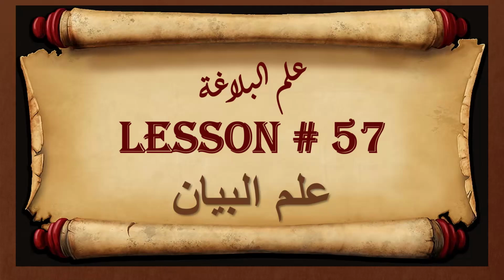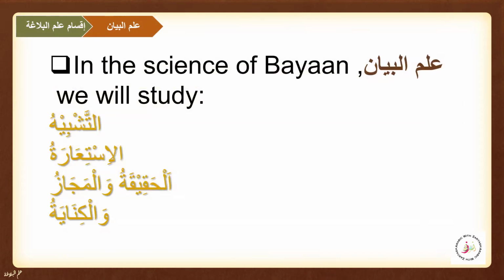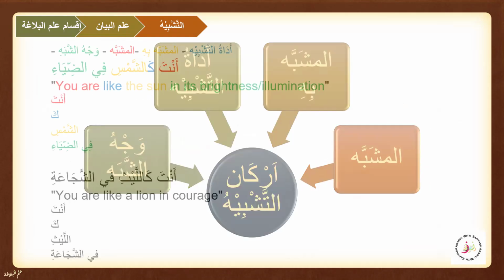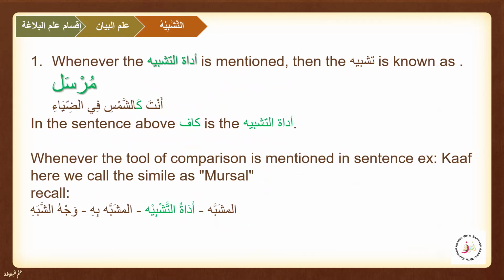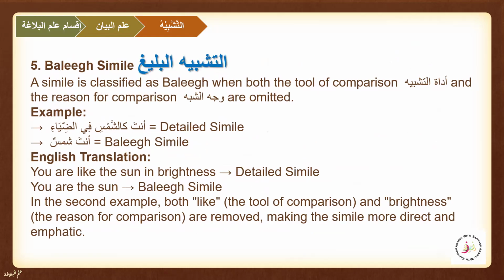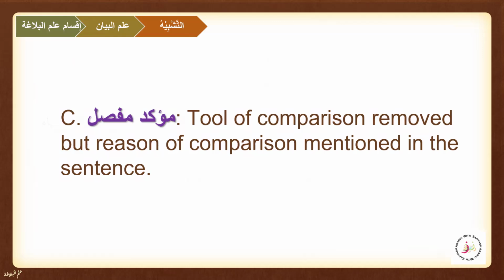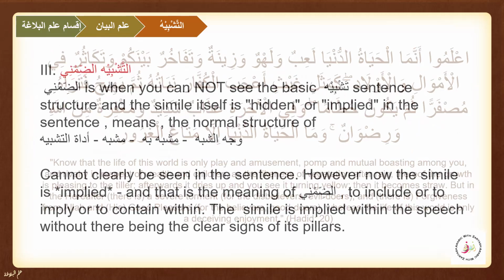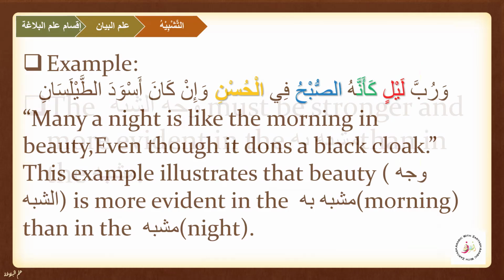Introduction to Balaghah # 57 - علم البيان - التَّشْبِيْهُ